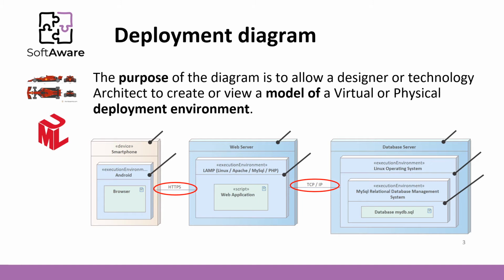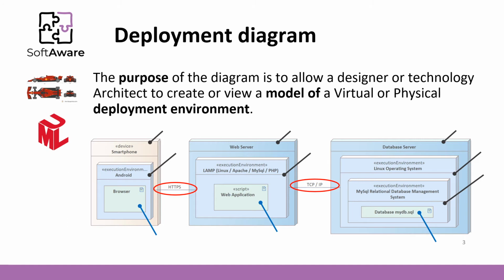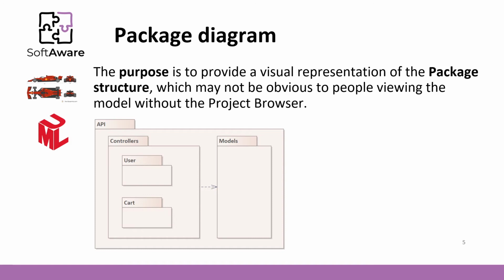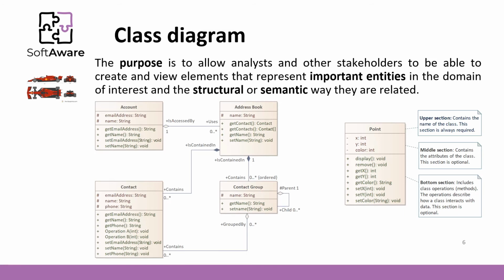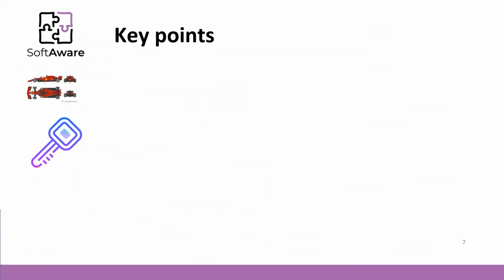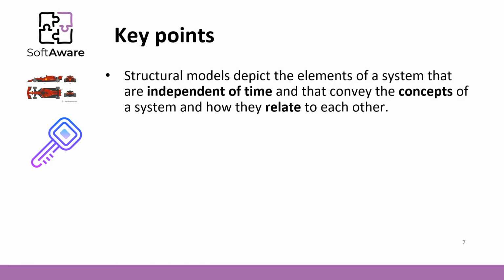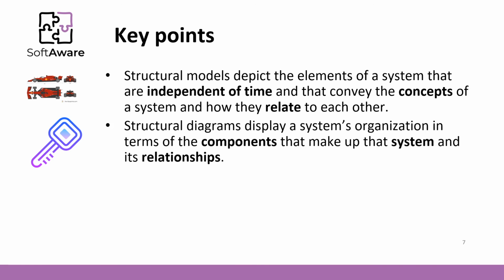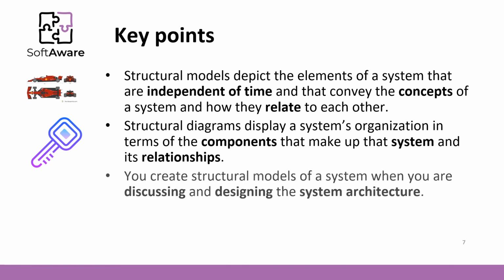Modelling: structural models